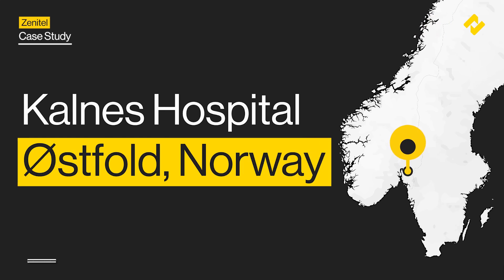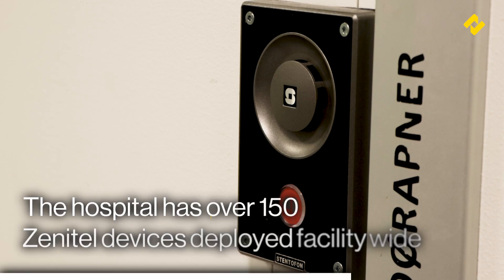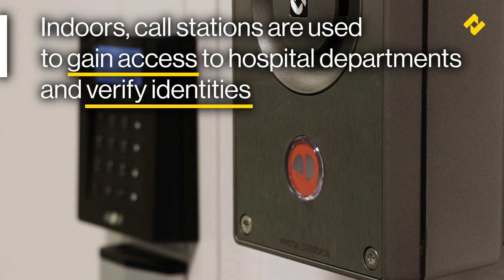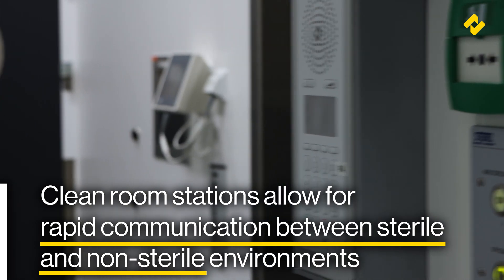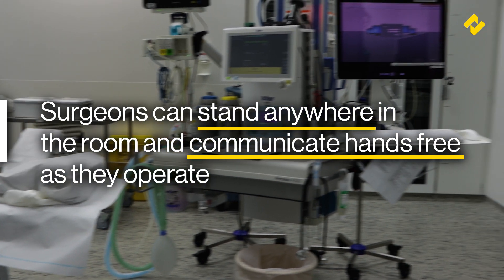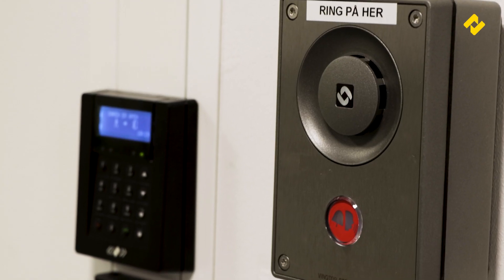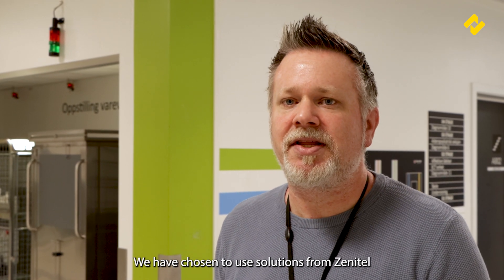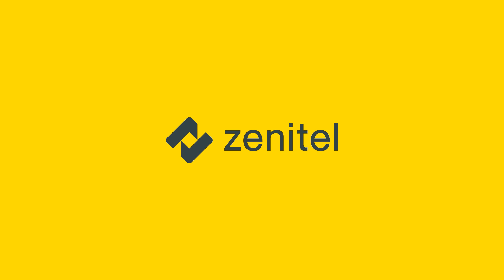Zenitel Solutions at Østfold Hospital Kalnes - Case Study